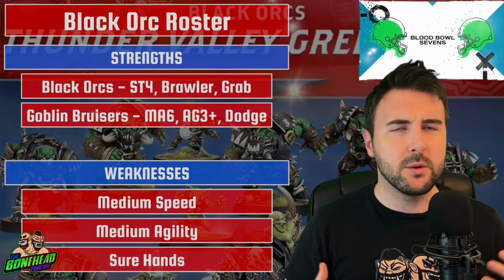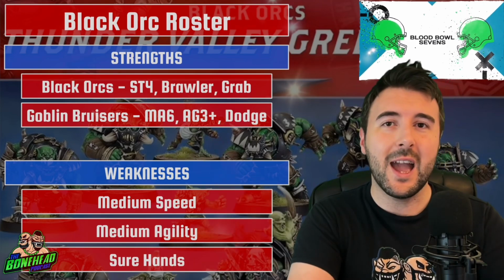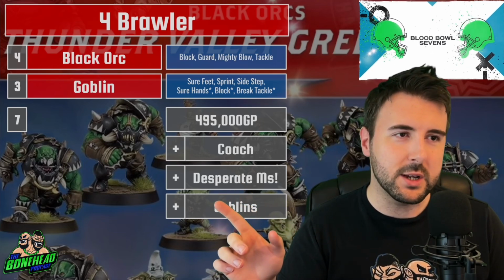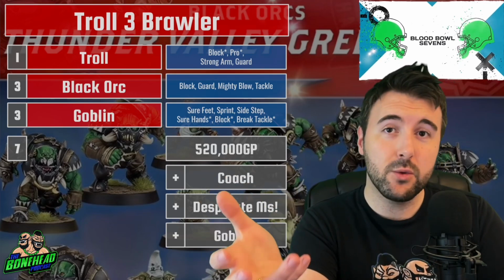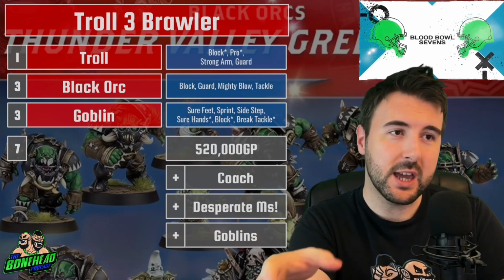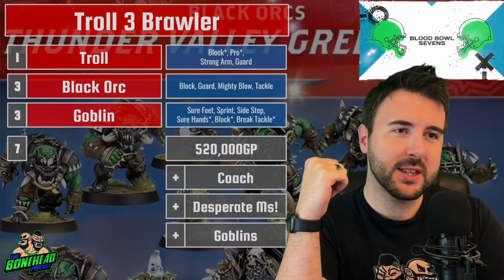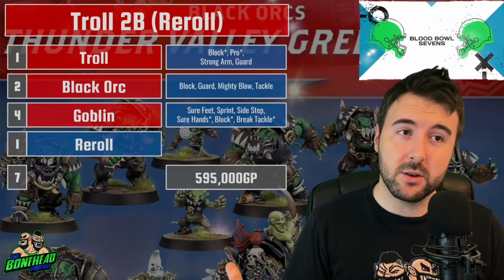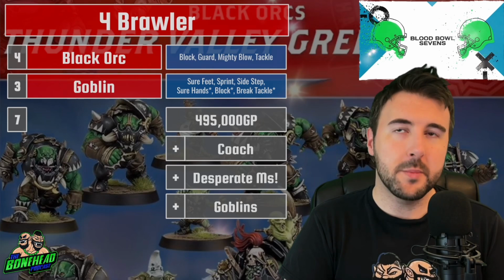Black Orc Blood Bowl Sevens Guide (Deathzone Refresh) - Blood Bowl 2020 (Bonehead Podcast)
We’re looking at all the teams in Blood Bowl 2020 and talking through the best rosters for Blood Bowl Sevens!